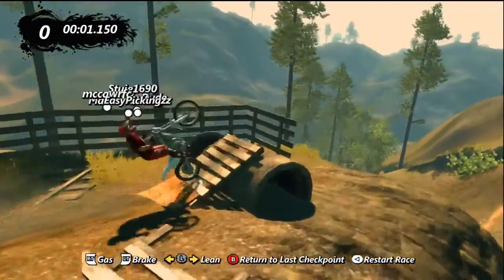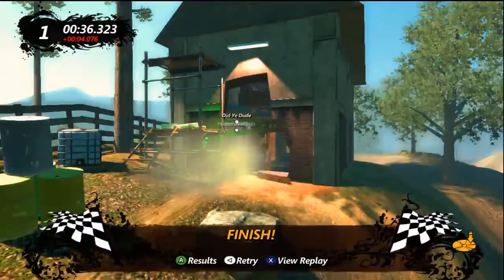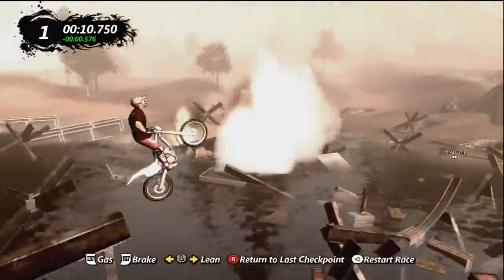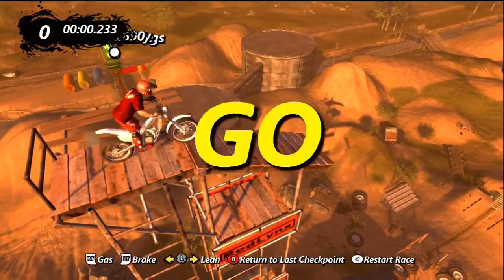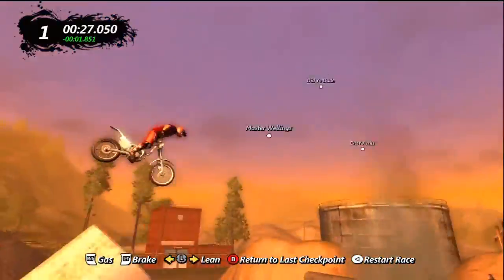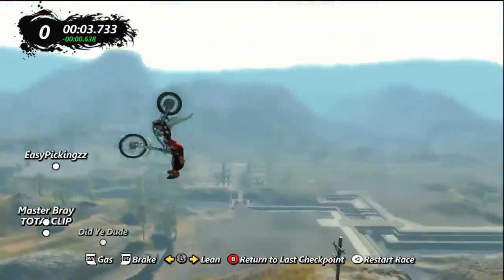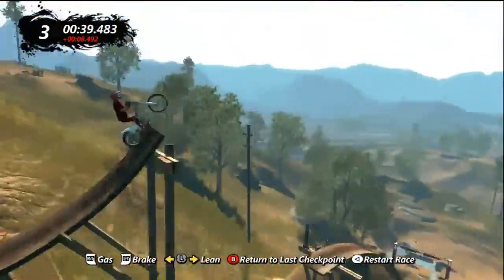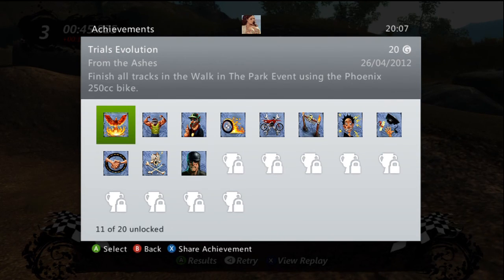BGPP | Trials Evolution | From The Ashes Achievement Guide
ombray shows you a technique for getting  the "From The Ashes" achievement in Trials Evolution. nice and easy*

PLEASE CHECK OUT HIS WORK AS HE IS VERY TALENTED AND WE LOVE HIS MIXES